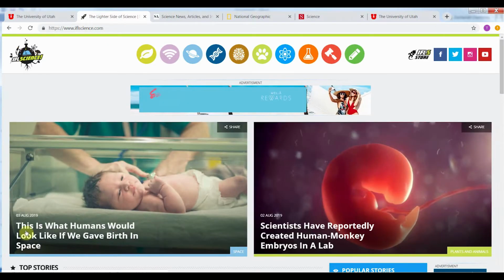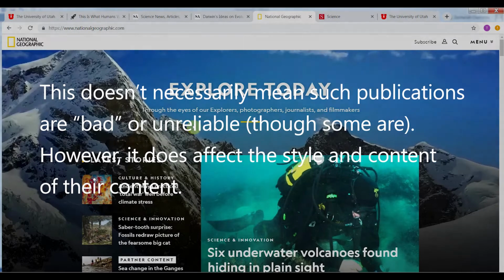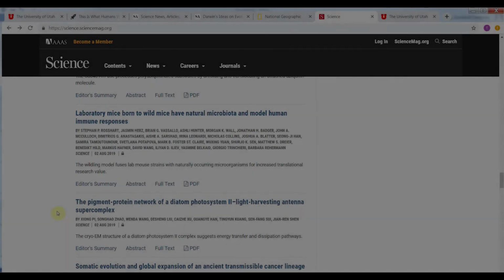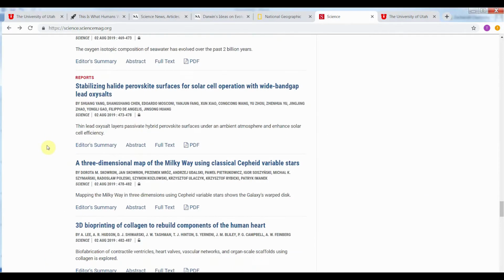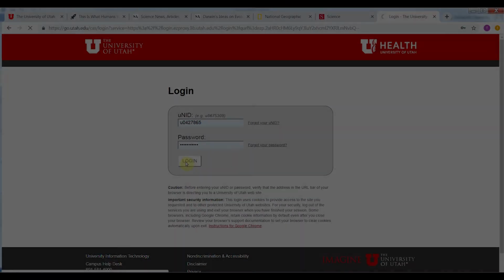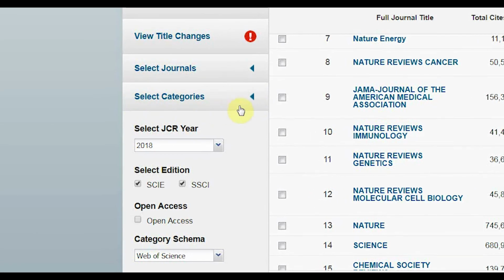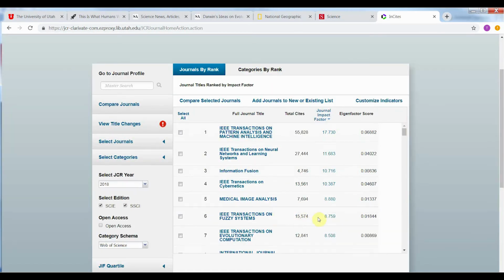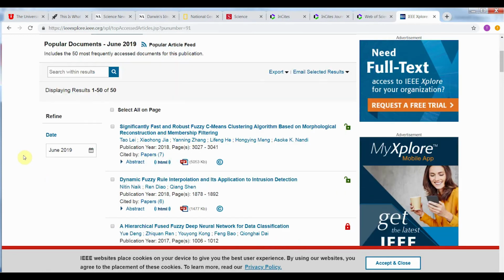journal synopsis, peer review, JCR, fuzzy systems